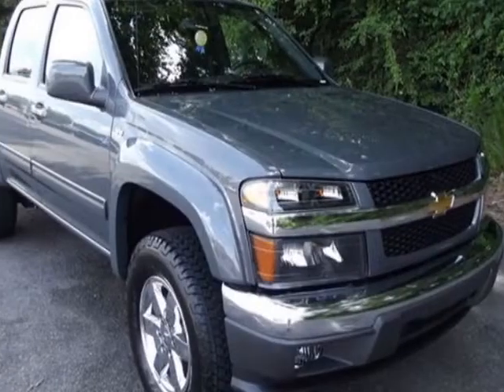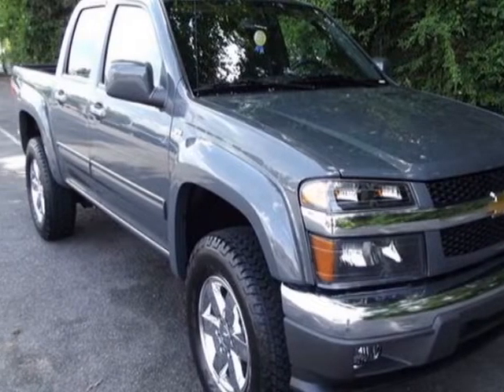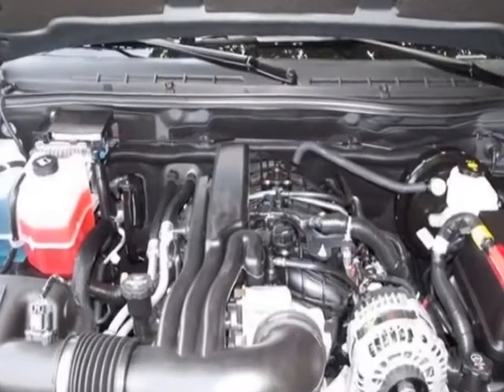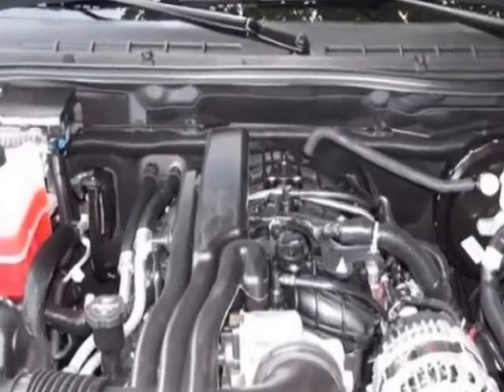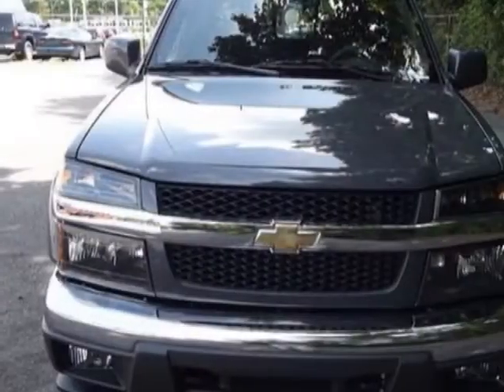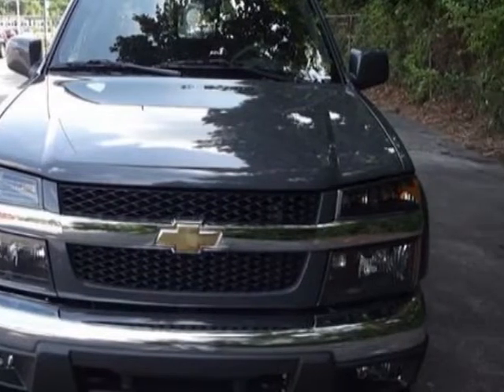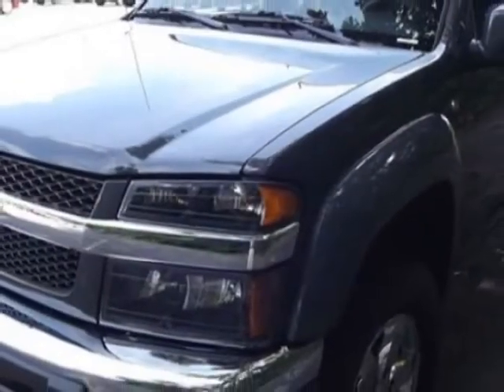2012 Chevrolet Colorado 2WD Crew Cab LT w/2LT Truck - Augusta, GA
Gordon Chevrolet, Augusta, GA - 2012 Colorado Crew Cab 2lt 2wd Gray Metallic V8